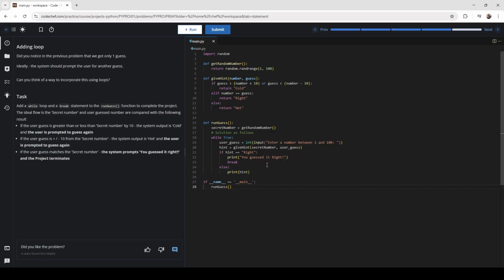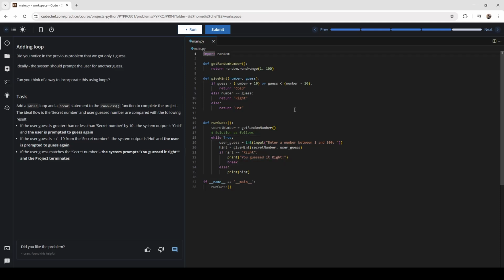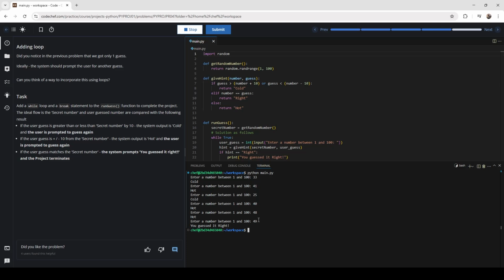Number Guessing Game (Part-3) | Python Projects for Beginners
"In the final part of the Number Guessing Game project, we refine the game further and complete the project. By now, you’ll have a solid beginner-friendly Python project to showcase.